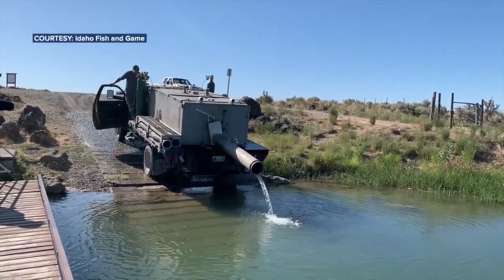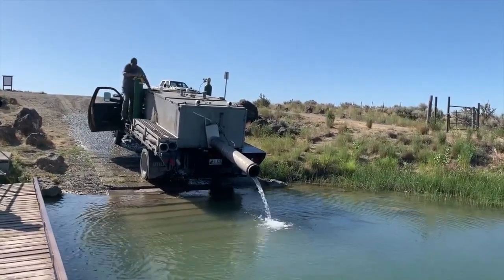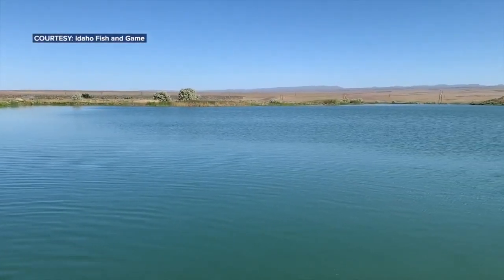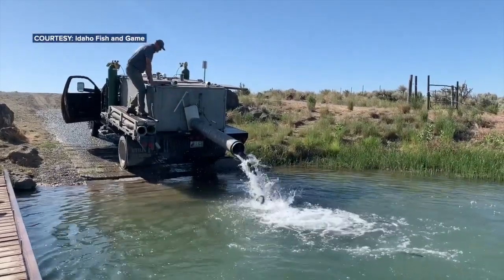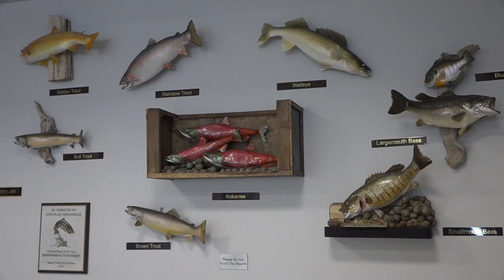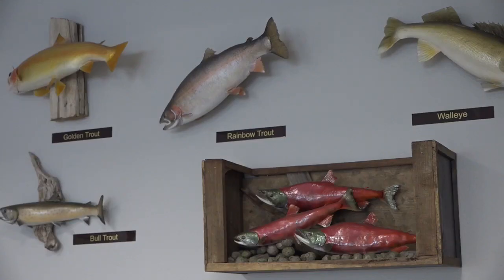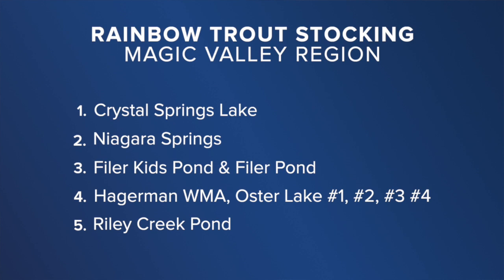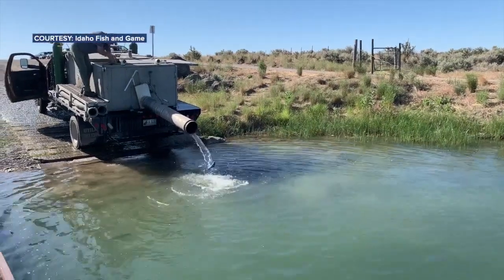Idaho Fish and Game stocks Magic Valley Region with rainbow trout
Idaho Fish and Game is stocking the Magic Valley Region with catchable-sized rainbow trout throughout the spring season